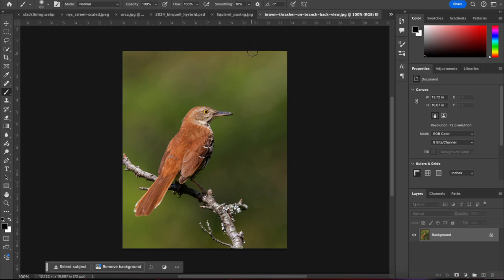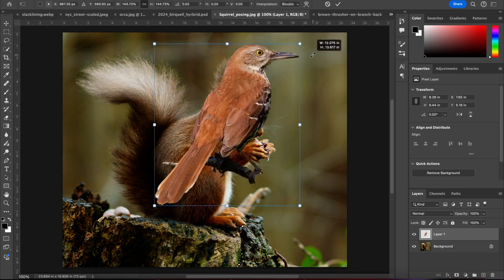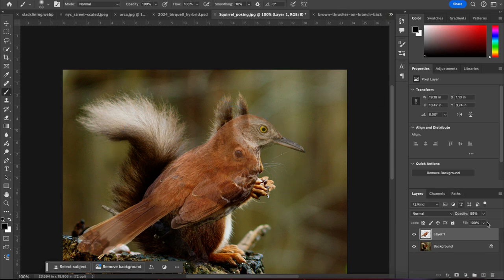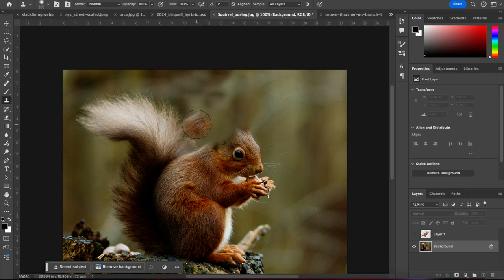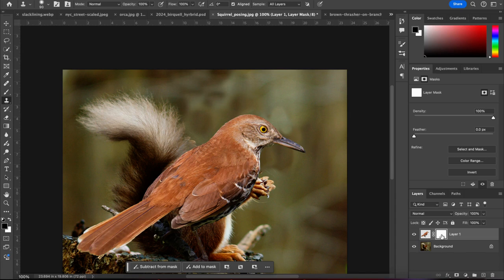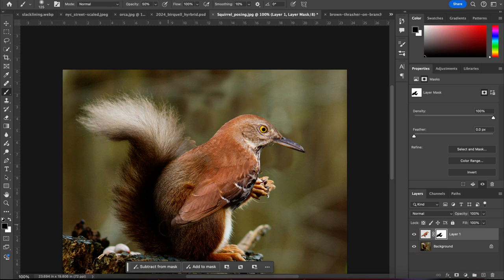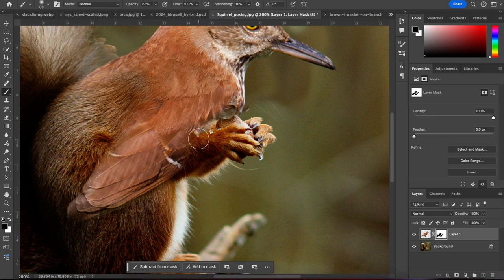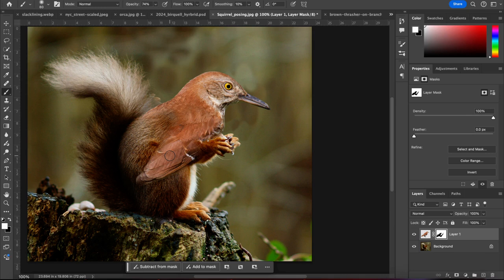2024 Photoshop Hybrid Animal